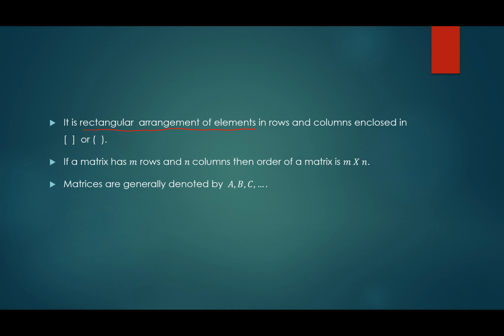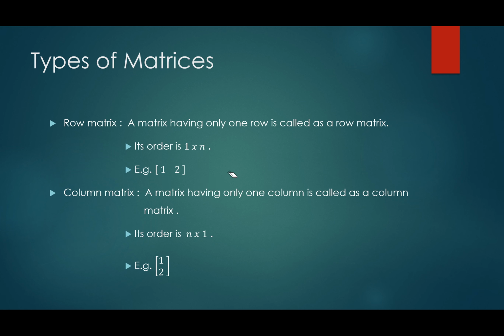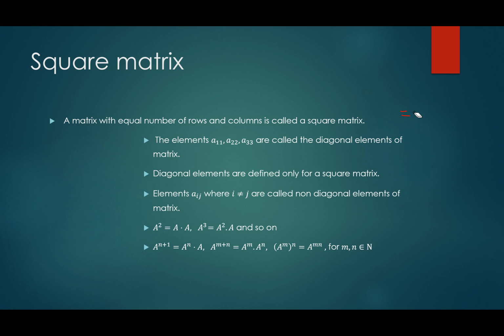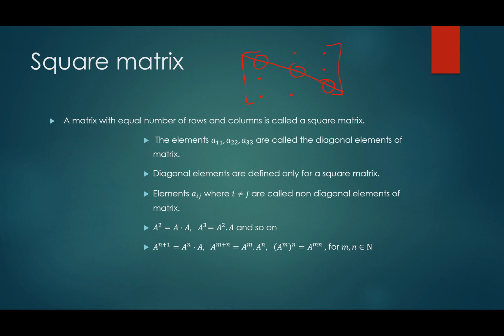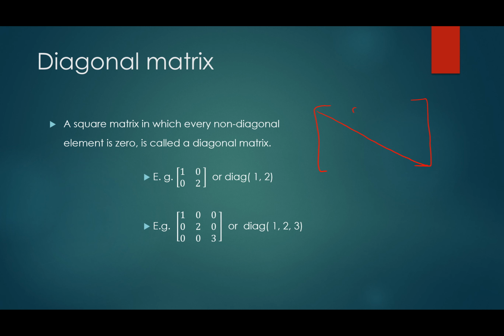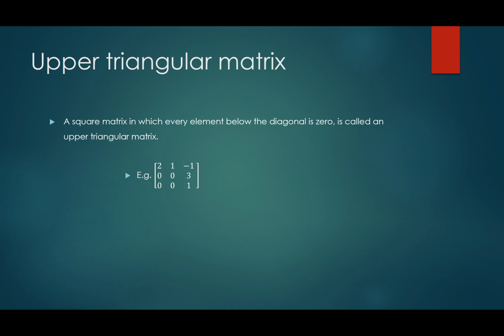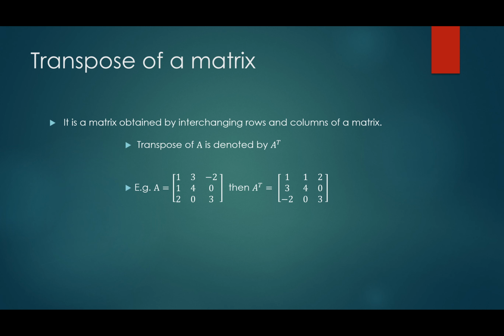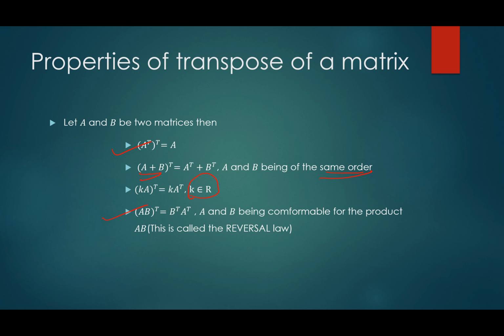matrices 1 ppt